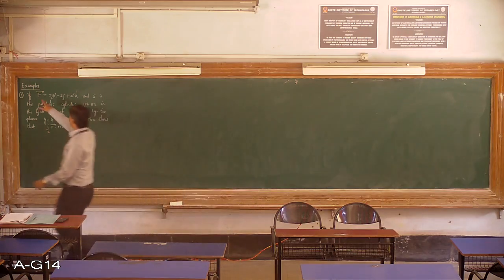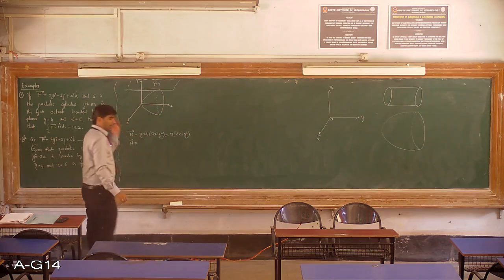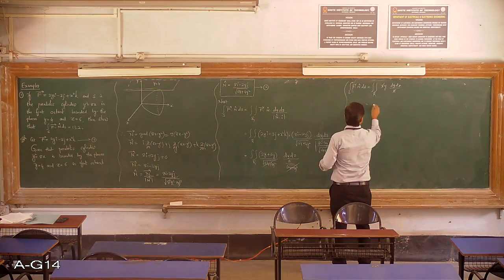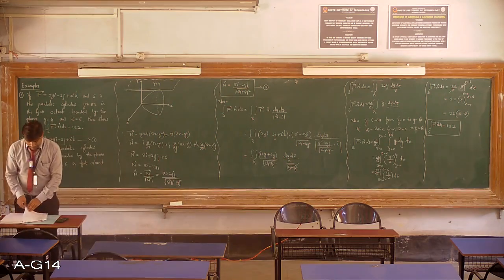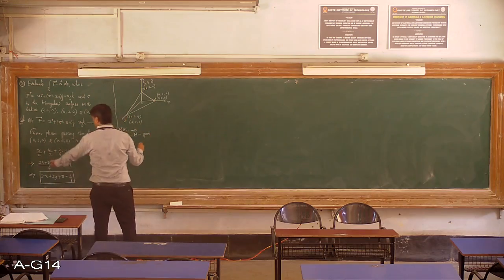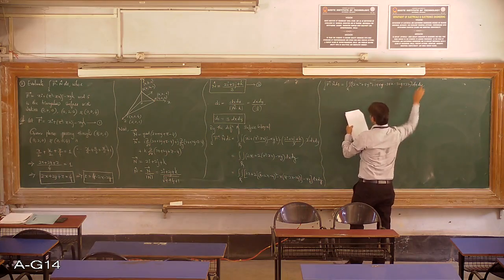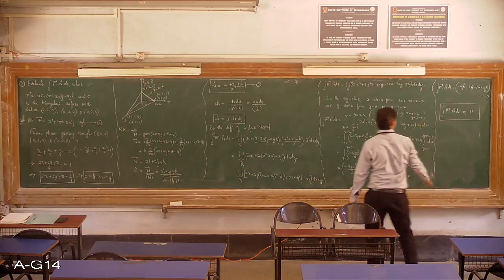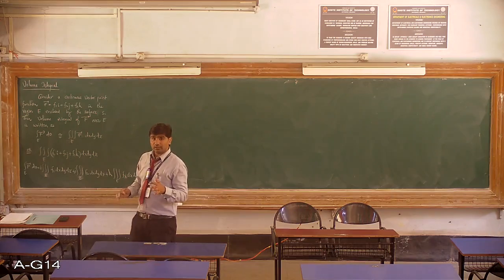Lecture 5: Surface Integral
Unit-II: Vector Calculus (Diploma Mathematics 18DMATCV/ME/EE/EC/AE41) By K  K  Mirji